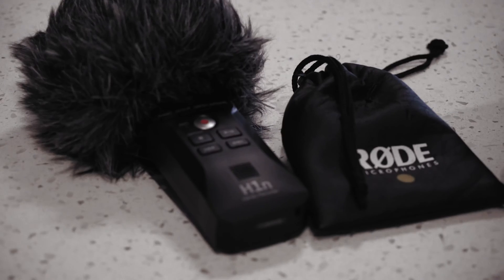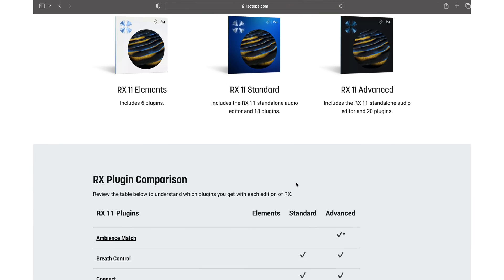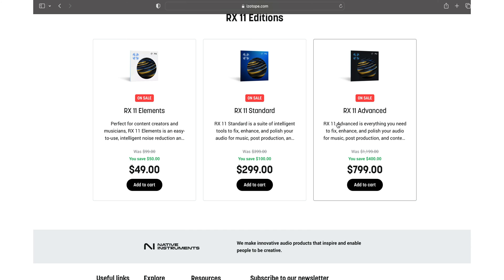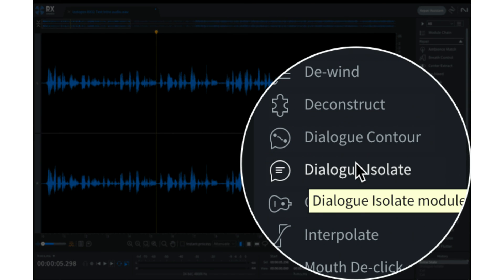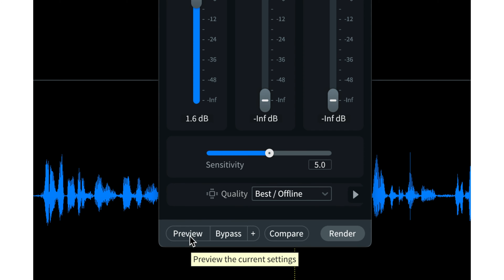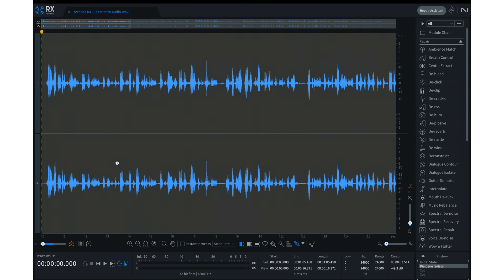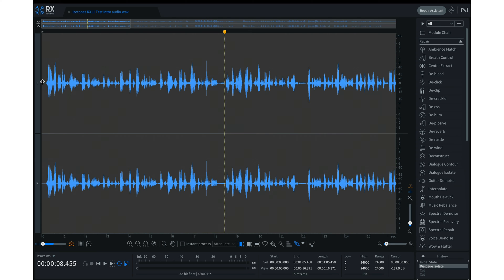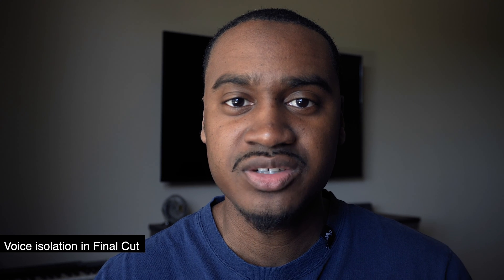"Unlock Stunning Audio Quality! 🎧 iZotope RX11 Test & Review - Transform Your Sound Like a Pro!"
Today we are testing iZotope's RX 11. I start this video by being outside. I'm using Dialogue isolate to clear out the outside ambiance so that i can add my own sound effects. As i transition you will hear the raw audio which was recorded using my handy dandy Zoom H1N handheld recorder along with a rode smartlav+.

You choose to purchase either Rx 11 Elements, Rx 11 Standard or Rx 11 Advanced. Price are subject to change.

In addition to hearing the power of iZotope RX 11, you will hear how it compares to using a popular noise suppressor by the name of NS1 by waves audio. I've also through in some audio using the final cut dialog isolation tool.

Throughout this video you will use RX11. I was actually sitting in a bedroom with untreated walls with fans and noise going in the background.
Oh and if i sound like i have allergies it's because i do.

0:00 IZOTOPE RX 11 INTRO
0:29 RX 11 SECRET REVEALED
0:37 RAW AUDIO ZOOM H1N & SMART LAV+
1:16 WAVES AUDIO NS1 APPLIED TO CLIP
1:18 RX 11 SCREENSHOT
1:32 IZOTOPE RX 11 | WHAT'S INCLUDED RX ELEMENTS RX 11 STANDARD RX 11 ADVANCE
2:43 IZOTOPE  DIALOG ISOLATE TEST
5:05 FINAL CUT VOICE ISOLATION

3.5Mm HP Jack Adapter
XLR F to 1/4 Inch TRS adpt
1/4” TRS Interconnect

izotope rx 10 elements
izotope rx 10 advanced
 izotope rx 10 standard
izotope rx 10 stem separation
 izotope rx tutorial audio editor
izotope r 10 audio editor advanced izotope rx7
izotope r remove background noise izotope r 10 audio editor